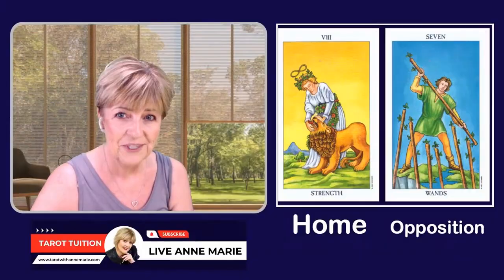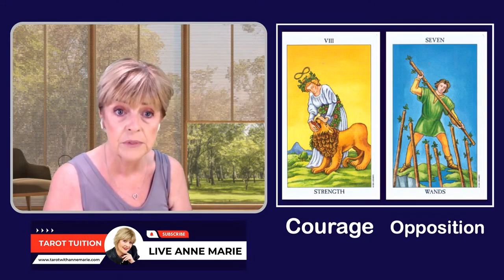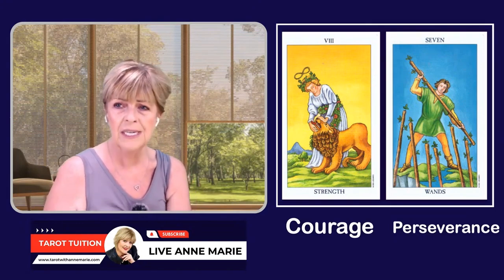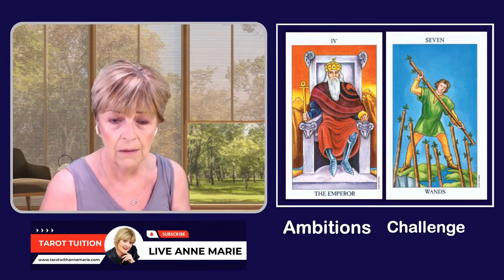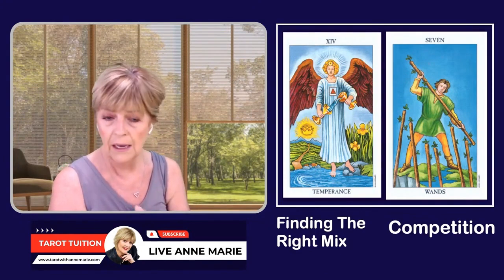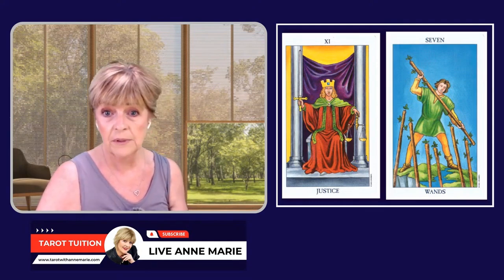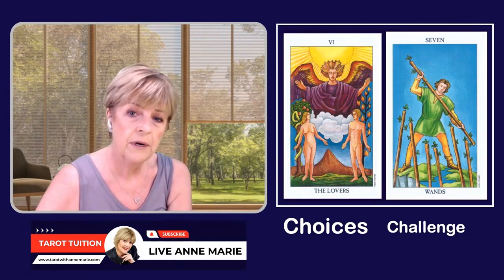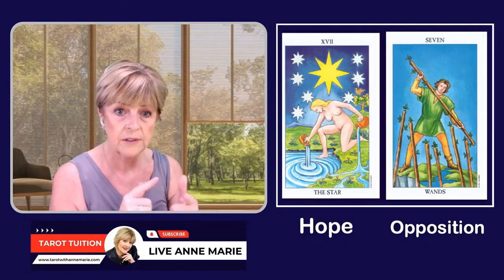How to read Tarot Combinations - Featuring The Seven of Wands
Mastering Tarot: Insights into Card Pairings, Natal Charts, and Major Arcana

In this episode, we dive deep into the world of Tarot, focusing on the dynamic between the Seven of Wands and the Strength card and exploring how courage and action manifest in readings.
We cover how to interpret natal charts and the fire element's importance and delve into the characters of the Emperor, Justice, and Lovers cards. Discover practical tips on navigating partnerships, understanding astrology, and mastering the Major Arcana. Perfect for Tarot enthusiasts and those looking to enrich their practice with deeper insights and comprehensive knowledge.

00:00 Introduction to the Seven of Wands
00:12 Understanding Pairs in Tarot
00:51 Exploring the Strength Card
02:32 Interpreting the Seven of Wands
05:16 The Importance of Action in Tarot
09:37 Courage and Perseverance
16:59 The Emperor and Ambition
21:53 Mixing and Blending in Tarot
24:55 Finding Balance in Competition
25:18 Understanding Major Arcana
25:37 Welcoming New Viewers
26:52 Libra and the Justice Card
35:01 The Art of Combining Cards
36:29 Gemini and The Lovers Card
46:51 Aquarius and the Star Card
47:50 Conclusion and Farewell